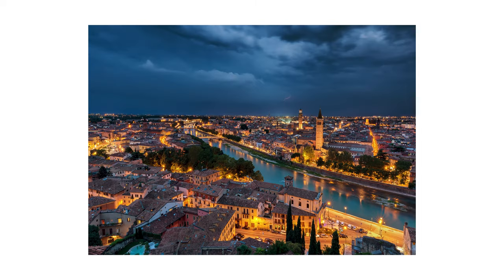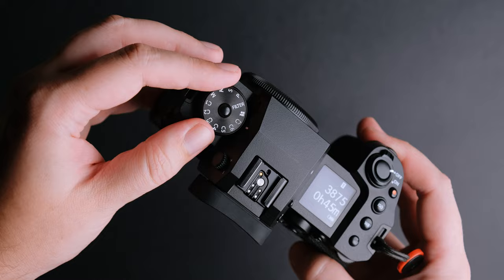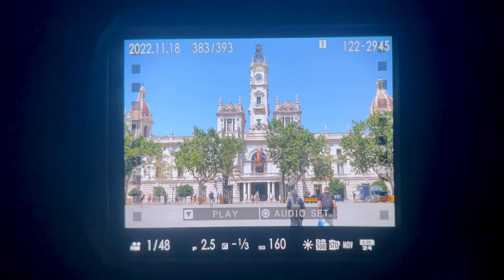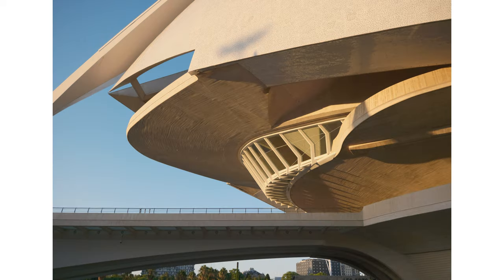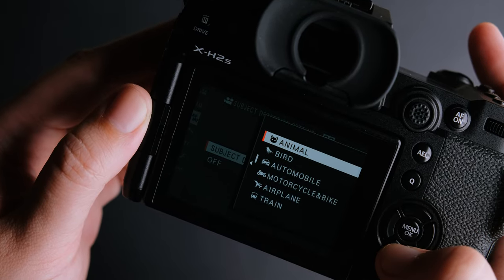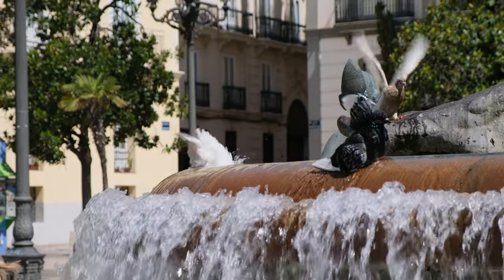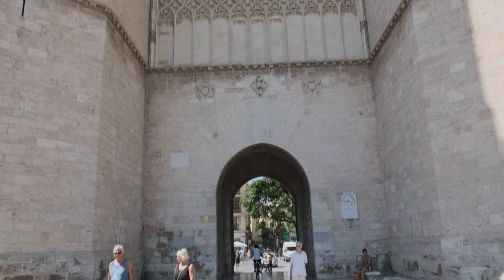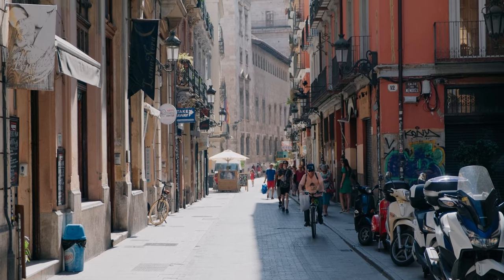The Best APSC Camera? Fujifilm X-H2S Review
The Fujifilm X-H2S might be the best APSC camera ever made and in this review I am going to show you why. This camera is amazing for video and travel photography.